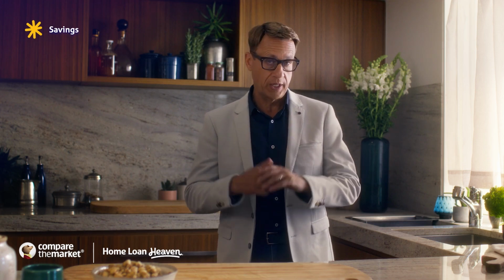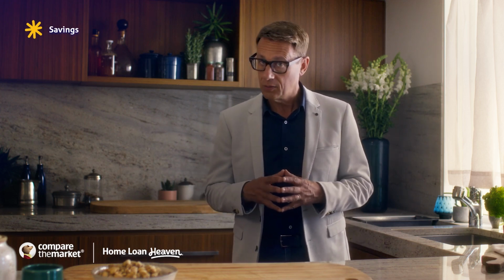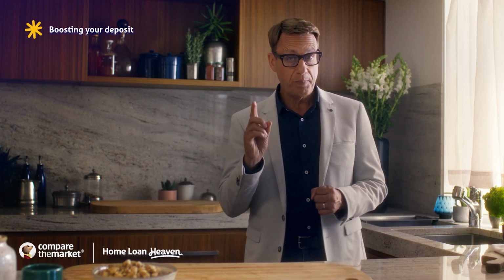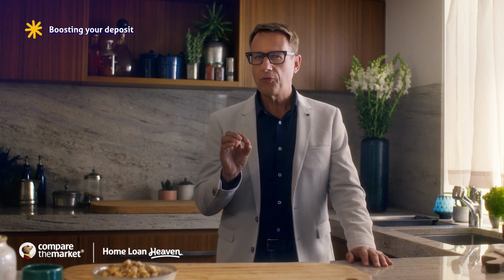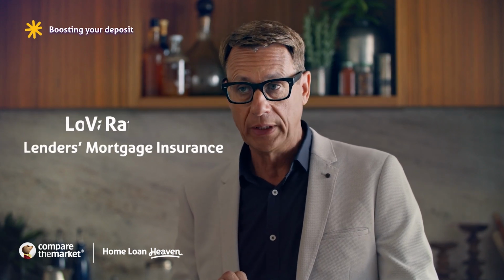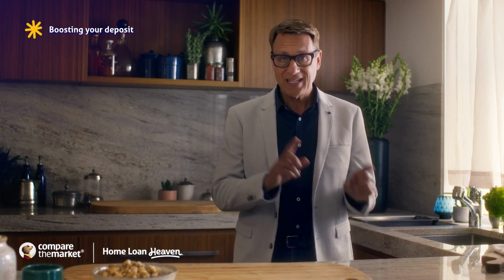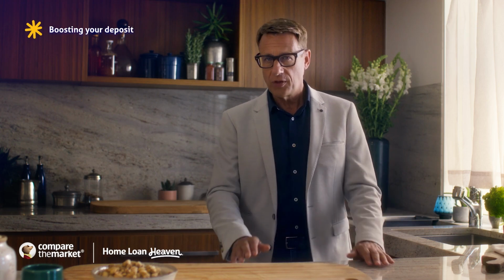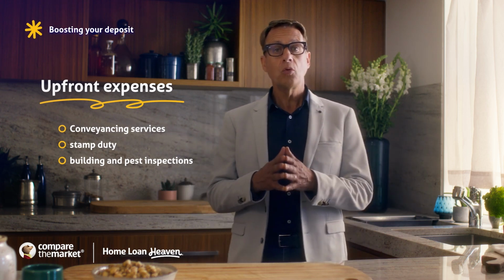How to Boost Your Home Loan Deposit in 2025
This is why you need a 20% deposit when buying a home in Australia, and how to save for a home deposit.

▶ Compare home loans and get the best home loan for your circumstances

Let’s talk Capital, which means your deposit, what it can be made up of, and some of the ways you can give it a boost if it’s not quite adequate.

If you’re getting ready to buy a home in Australia, or you’re about to jump into the home loan application process, it's crucial to understand why having a solid deposit is essential. In part three of Compare the Market’s Mortgages Made Simples, Andrew Winter, host of Selling Houses Australia, breaks down everything you need to know about home loan Capital and explains why you need a 20% deposit, why the 205 deposit is so important and what you can do to boost your deposit if you don’t quite have enough Capital or savings.

In this video aimed at first-home buyers in Australia, Andrew explains how your deposit can be made up of various elements, including genuine savings, cash gifts from family, and how guarantors work when it comes to applying for a home loan and how that can boost your deposit. Learn more ways to boost your deposit and how options like the First Home Owners Grant and the First Home Guarantee can play a role in your home-buying journey.

But why exactly do you need a 20% deposit? Andrew dives into key concepts like Loan-to-Value Ratio (LVR) and Lenders’ Mortgage Insurance (LMI), explaining how they affect your home loan and why reaching that 20% deposit target can save you thousands of dollars in the long run in mortgage repayments.

From understanding the role of your savings habits in securing a home loan to exploring the potential risks and rewards of asking a family member to go guarantor, this video is packed with essential information every Australian home buyer needs to know before trying to get a home loan.

Watch this expert home loan advice and make sure you’re fully prepared to secure the best possible home loan deal so you can get your dream home in Australia.

If you're looking at some of the best ways on how to save for a home deposit, watch this.

Visit Compare the Market for more resources and tools to help you secure the best home loan for you

Chapters:
0:00 What you missed so far
0:22 What does Capital mean & how to boost your deposit for a home
1:35 How to get more money for a home loan deposit
2:33 Parents as guarantors on a home loan
3:17 First Home Owners Grant (FHOG) & First Home Guarantee (FHG) Explained
3:49 Why you need a 20% deposit on a home loan, Loan to Value Ratio (LVR) & Lenders’ Mortgage Insurance (LMI) explained
5:20 Other expenses you need to know about when buying a home

Compare insurance quotes in minutes for free, and start saving on your insurance today

📣 ABOUT COMPARE THE MARKET

Compare the Market is Australia's best insurance comparison service, working to make life Simples for you.

Our smart insurance comparison technology is trusted, free to use, safe and secure. Since 2012 we've helped over 6 million Aussies like you compare providers and search for savings on their insurance quotes. Follow a few easy steps online to switch to a new deal that suits you and your budget. Compare great options from a range of trusted brands today, in minutes. Simples!